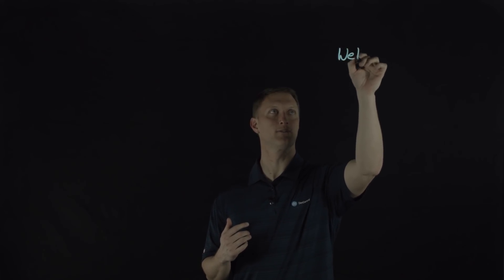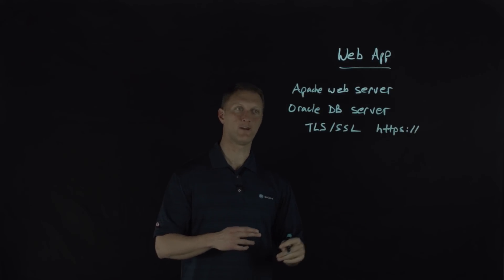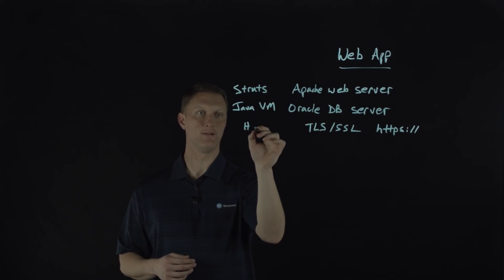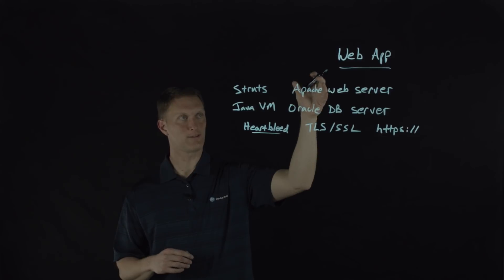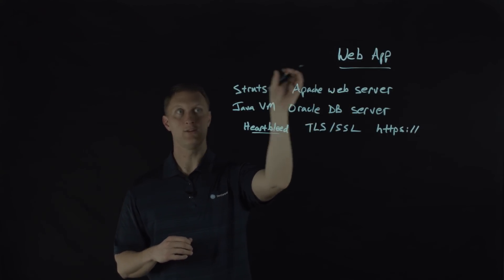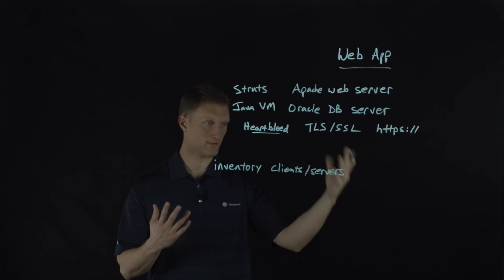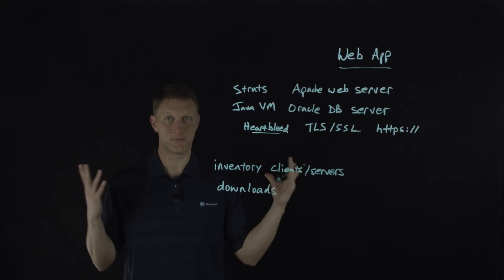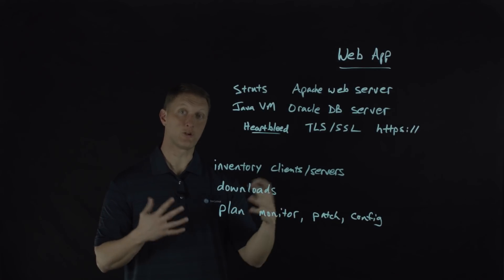2017 OWASP Top Ten: Using Components With Known Vulnerabilities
In this video, John and Deb discuss the ninth item on the 2017 OWASP Top Ten list: Using Components With Known Vulnerabilities. They explore the risks associated with using outdated or vulnerable software components in applications, emphasizing the importance of maintaining security through regular updates and assessments. The discussion highlights best practices for mitigating these vulnerabilities to enhance overall application security.